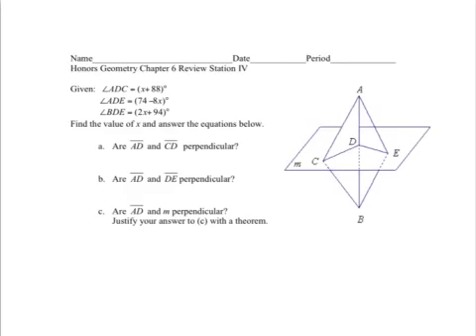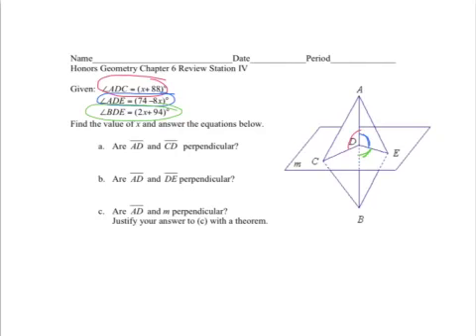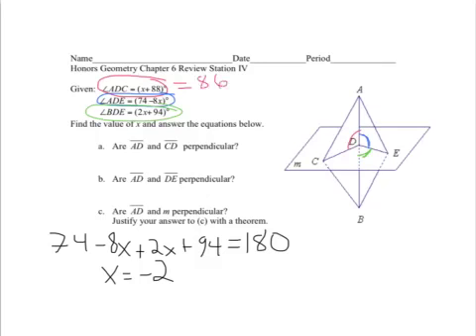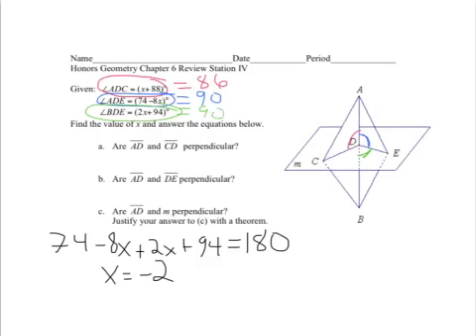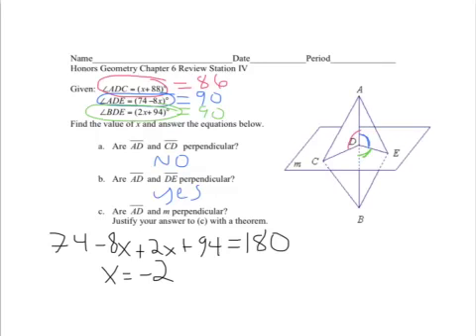Ch 6 station 4 - honors geometry